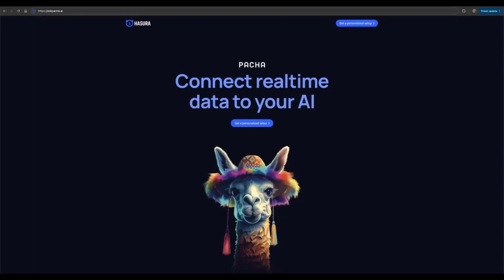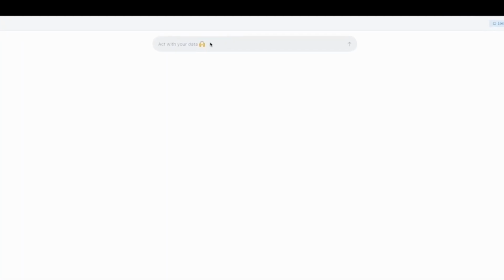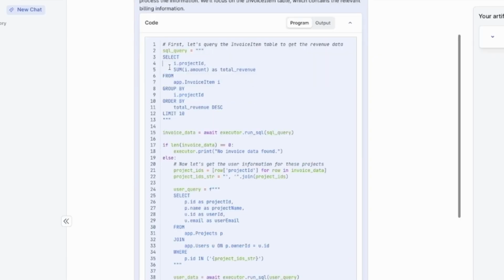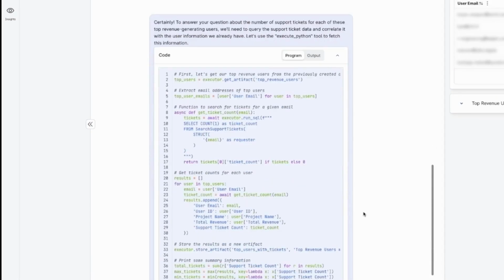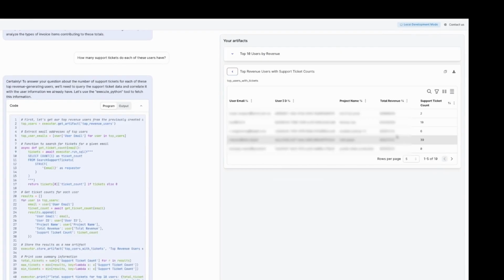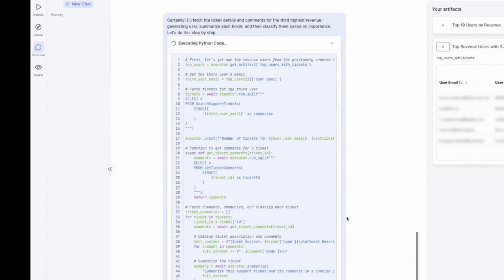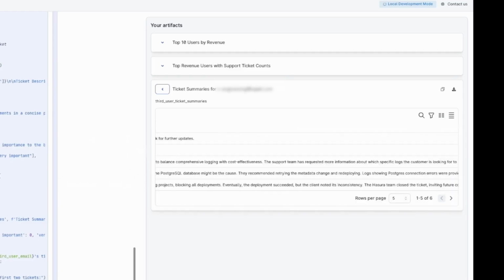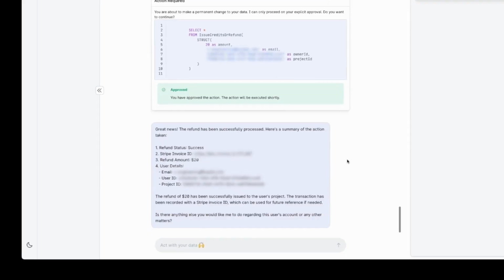Building Intelligent AI Apps with Real-Time Data using Pacha by Hasura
This video shows Pacha by Hasura  in action for a Customer Support assistant with data in Zendesk and Postgres, showcasing some of Pacha's incredible capabilities:
- Pacha writes sophisticated Python programs with SQL queries, with GROUP BY and JOINs across multiple tables
- Pacha stores any retrieved information in a structured memory as artifacts instead of remembering in context. This eliminates the scope for LLM context loss. It retrieves the relevant data from it's structured memory as the appropriate time
- Pacha uses the SQL meta to call APIs. These SQL queries are translated into API calls by our Unified Query Layer
- Pacha is able to recognize write operations/mutations and asks for user confirmation
- Pacha is able to call other LLMs for intermediate Summarize and Classify tasks as required